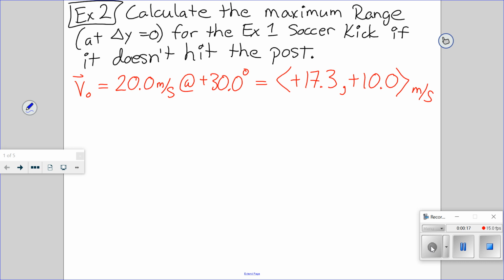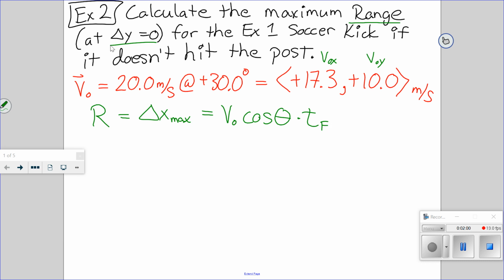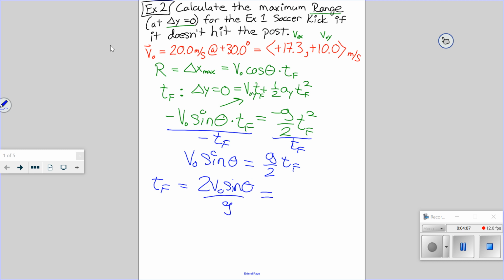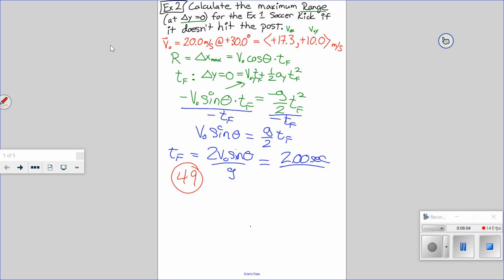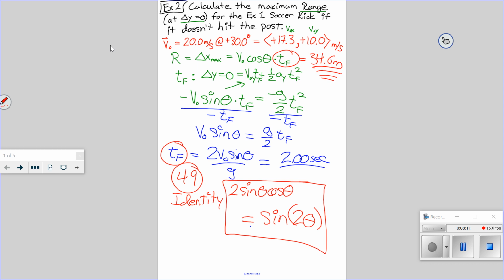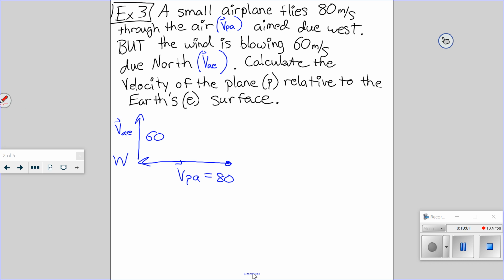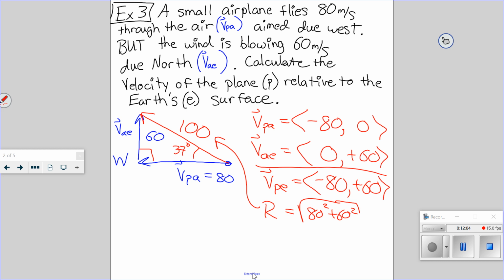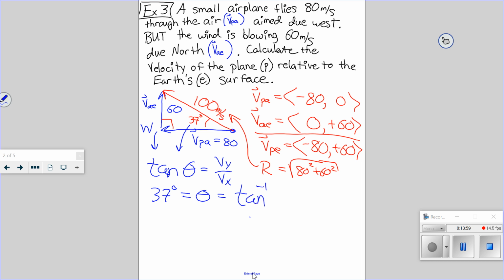hphys ch3 ex2ex3 range vector 9-9-2020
Whitcomb Explains the origins of the Range Formula with an important Trig Identity.  And then a simple example of a vehicle moving through a fluid that is also moving, using vector addition!